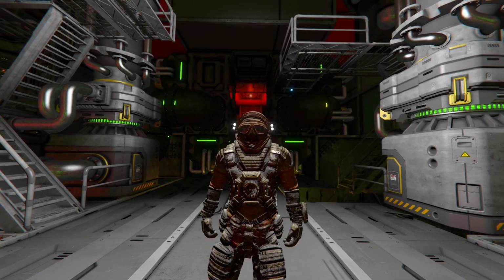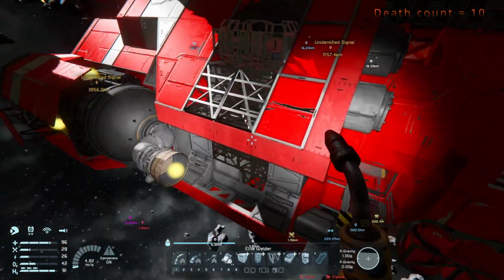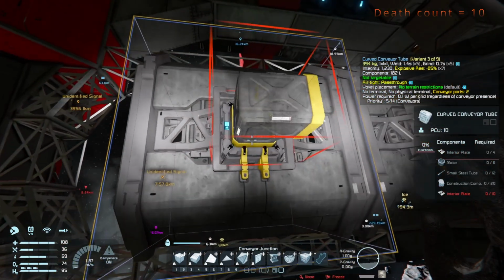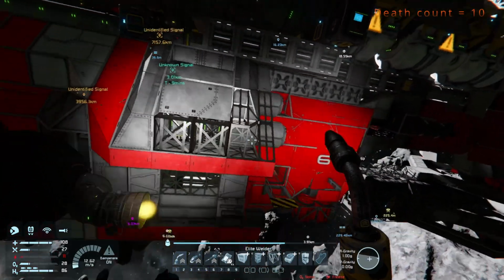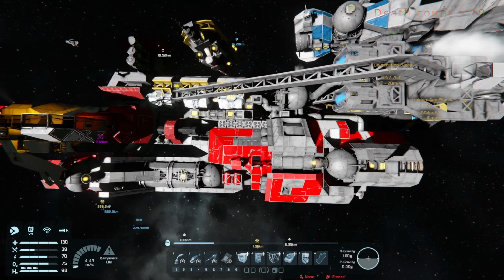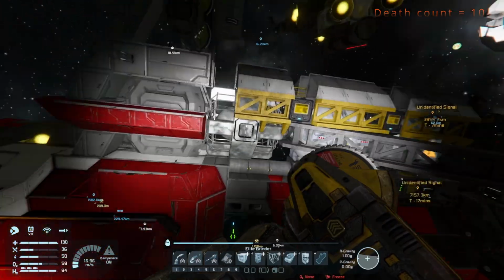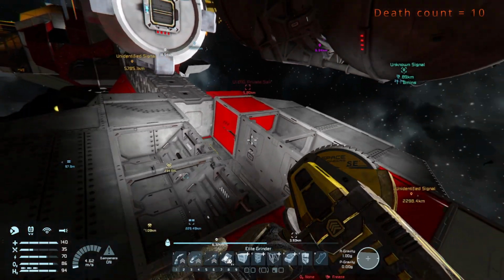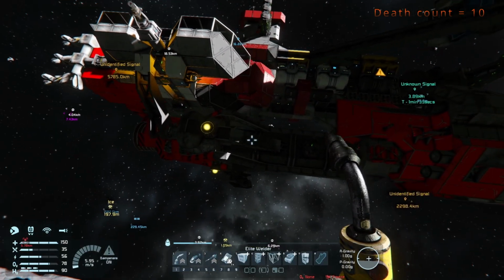Space Engineers - Suit Only Start - Salvage Survival #28 npc ship the ponos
In this episode I finish the ship redesign and find one of my refit npc ships, now I need to figure out what to do with the ship.

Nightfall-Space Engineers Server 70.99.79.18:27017